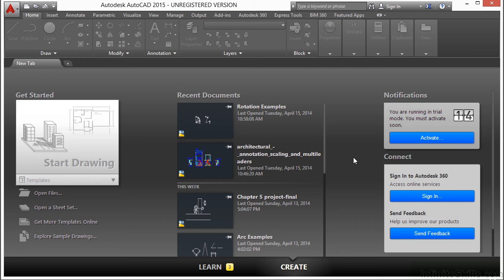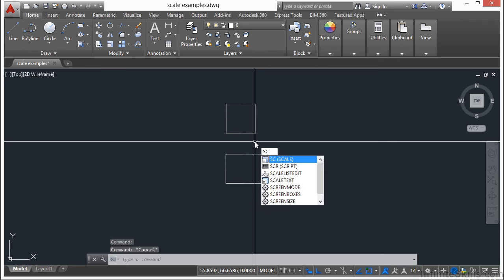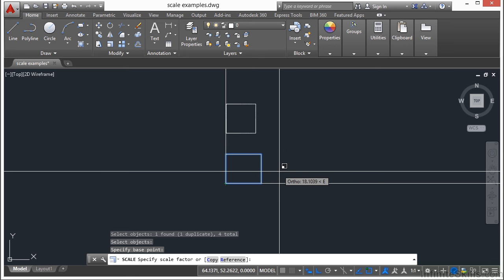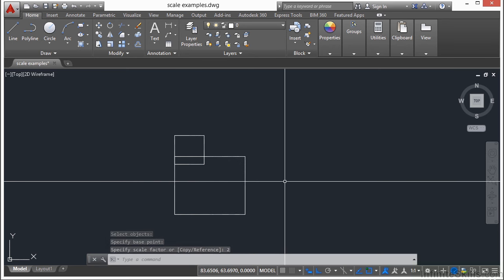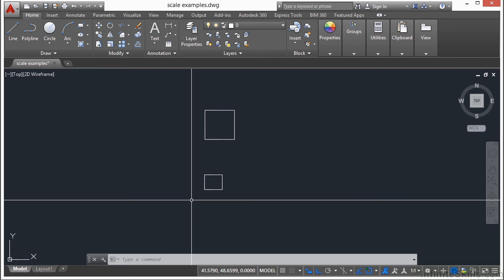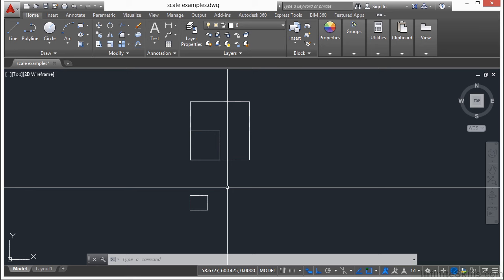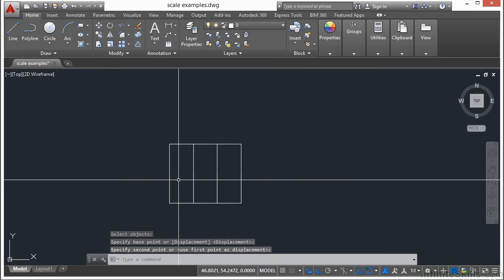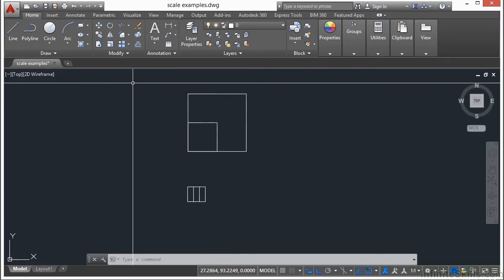Scaling Objects AutoCAD 2015